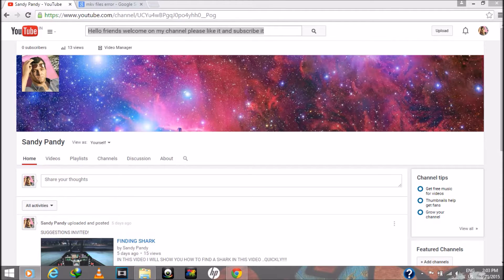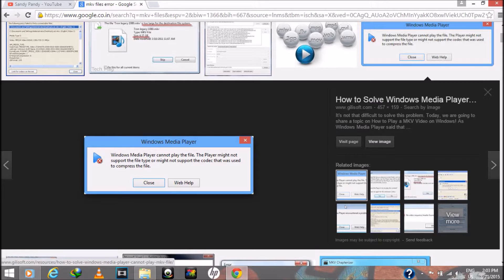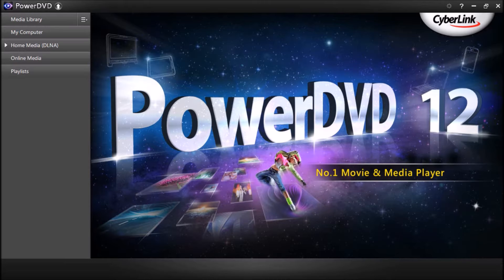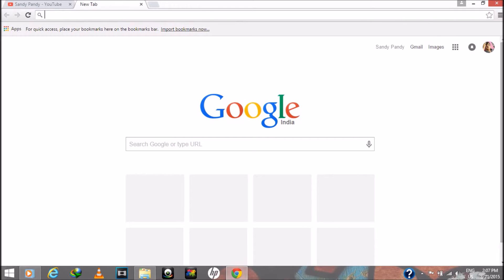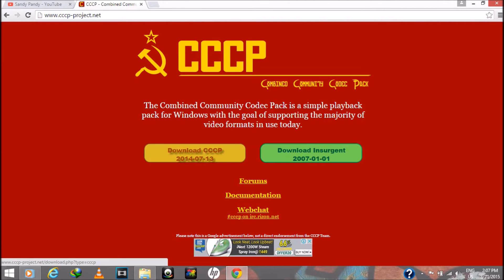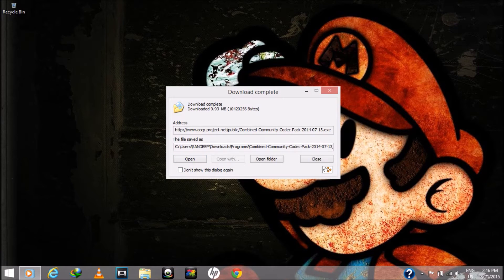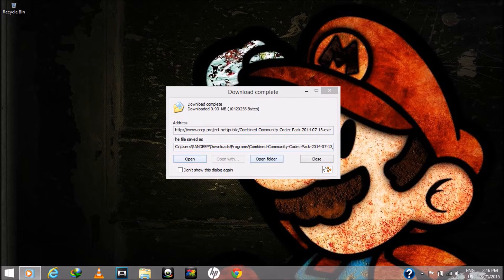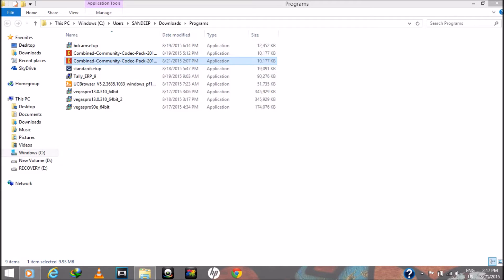HOW TO PLAY MKV FILES ON PC OR FIX THE ERROR OF MKV FILES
[USE MEDIA PLAYER CLASSIC HOME]
IN THIS VIDEO U CAN SEE HOW TO FIX THE ERROR OF CODEC OR PLAYBACK NOT SUPPORTED .OF MKV FILES